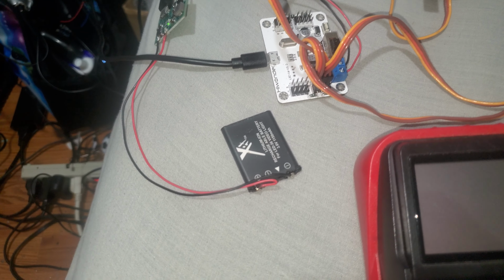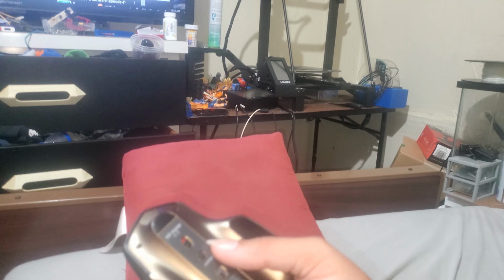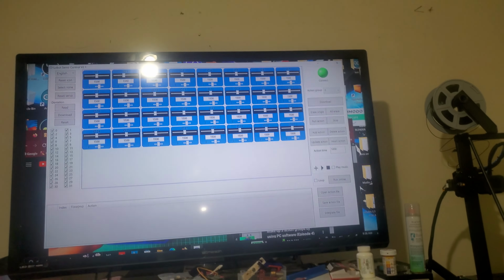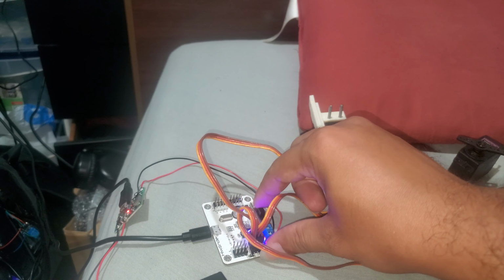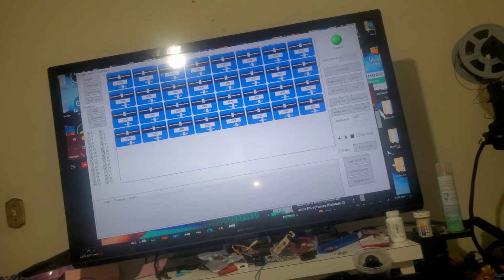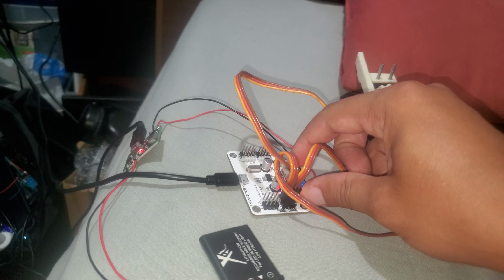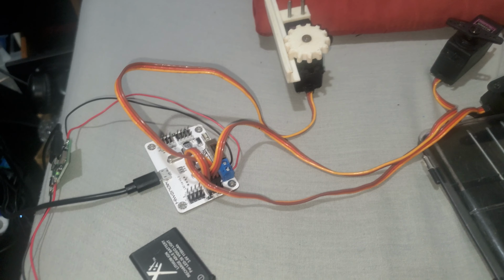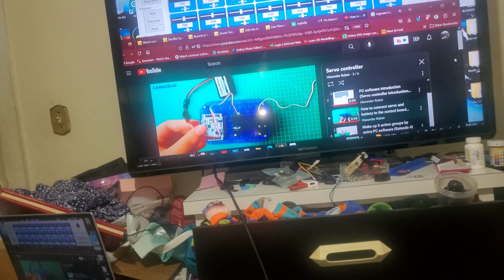problem with the 16 channel servo motor controller part 3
in this video I show what the seller requested that I should do to make the servo controller to keep moving and he said that I should use an external power input to the servo controller and I did and it was still having the same problem so now I just need to see what the seller says now. And I did watch all the videos he requested I should watch to make sure the servo controller would work like the ones in the videos he wanted me to watch.